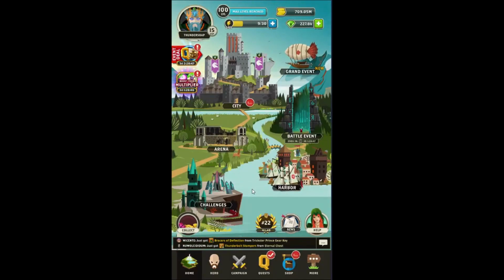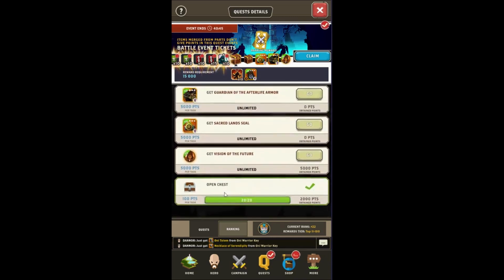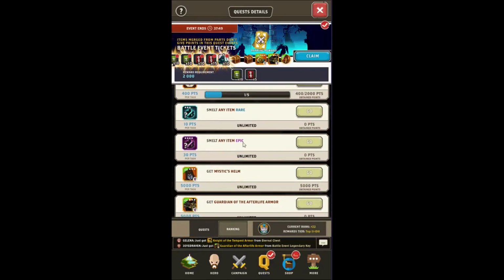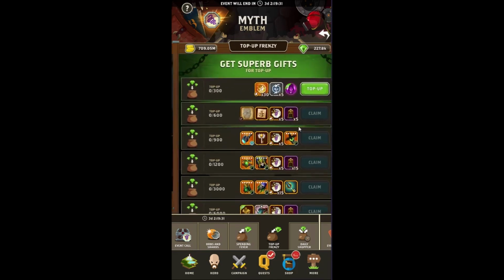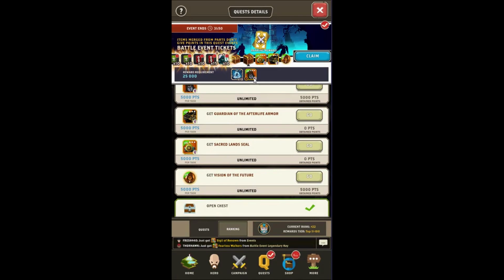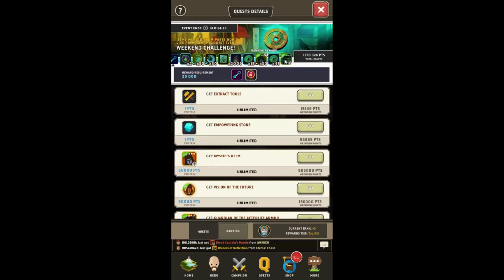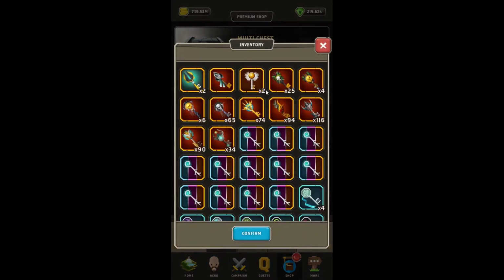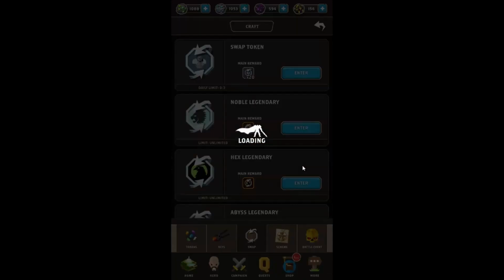Optimizing Battle Event Quests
Ever wondered how to handle the Ticket QE, Weekend QE, and Grandmaster QE efficiently? Look no further I will break down these events and show you how you can use the same resources to boost both of these events at the same time!

Other Community Projects:

- This is a community based guide website that covers an extremely wide array of topics and has some wonderful tools.

- This discord bot is loaded with popular features to support Questland communities! Some of the favorites are the Daily Boss Builds and looking up how long you have been playing!

- This Public API helps developers access Questland data for making awesome community tools!

- Running all these projects takes a significant amount of time and money.

Happy questing everyone!